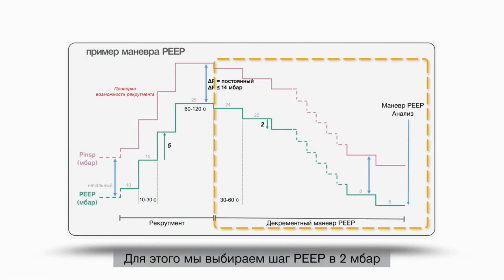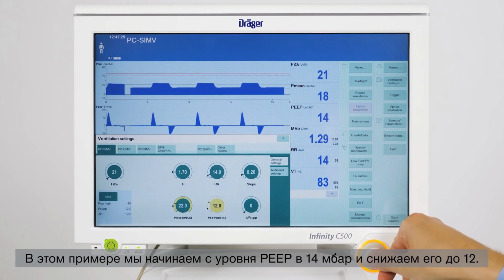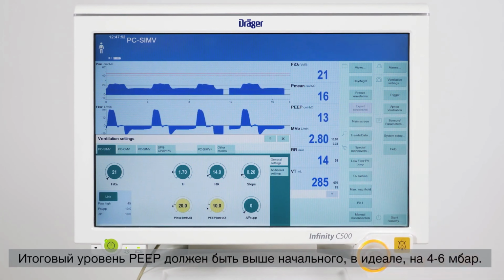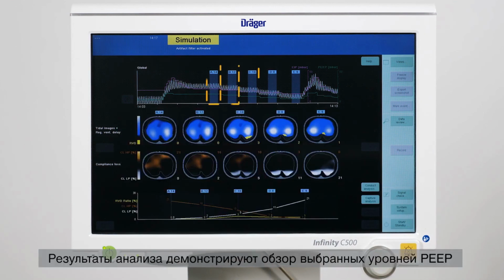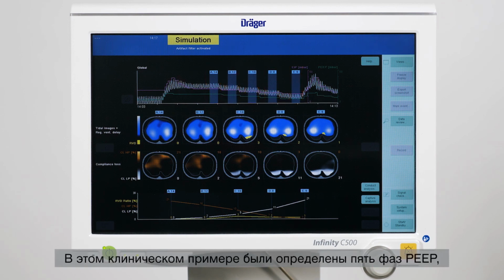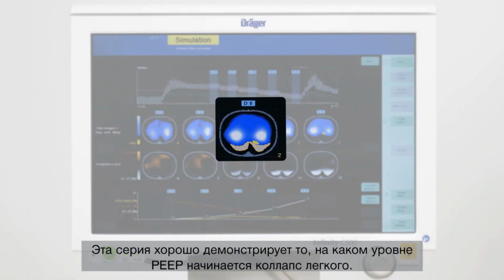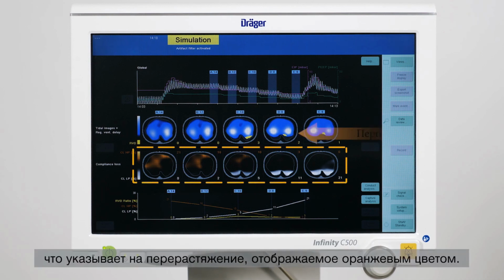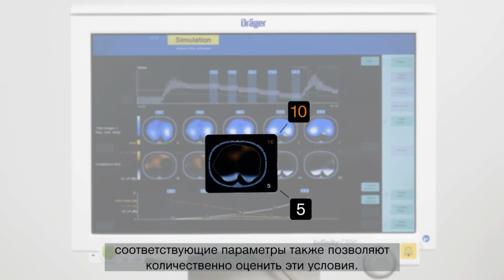Dräger PulmoVista 500